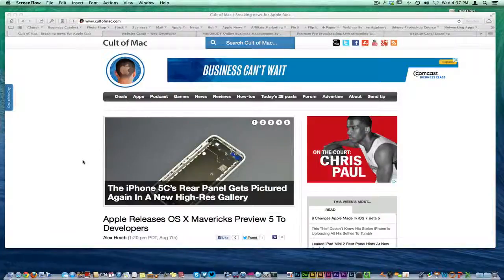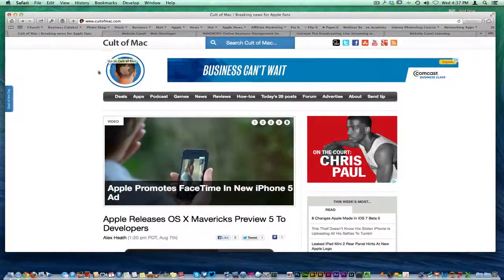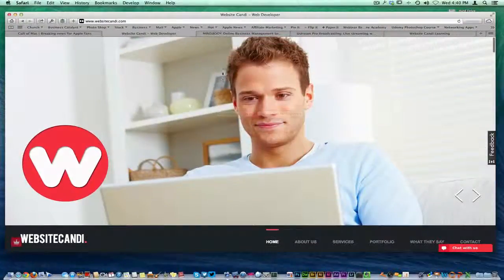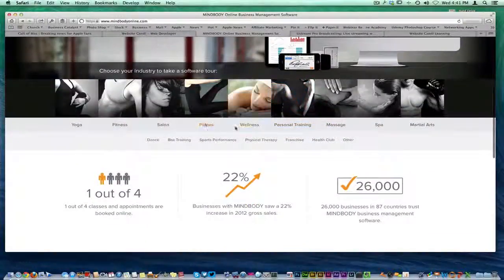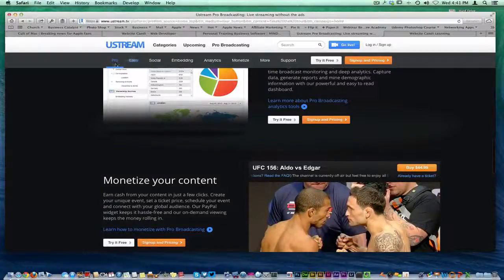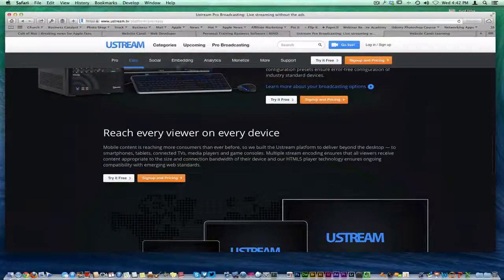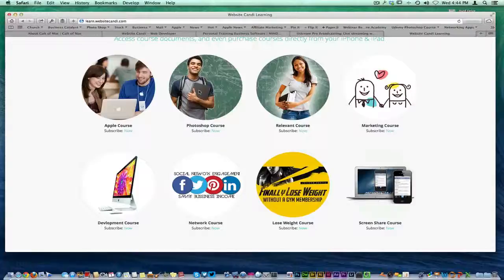How to Update your Website (New Parallax Design)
What is the Parallax design?

By definition, parallax means the apparent displacement or the difference in apparent direction of an object as seen from two different points not on a straight line with the object. In web design use, parallax refers to the scrolling technique used to create the illusion of depth on websites. This technique is not new however, this technique has been around for quite some time in the web design community before its recent rise to a trending style. The use of this technique to create the illusion of depth can also be traced back to older forms of media, like old school video games for instance. Below you'll find some nicely designed websites that masterfully utilize this hot new trend.

There hasn't been a design style that has captured the web's creative community like that of parallax website design in ages, which, in non industry terms, is about a few months. You might be wondering what parallax website design is, I don't believe I have ever heard of this. Well actually you have heard it, and seen its use for some time now. Before going into showcasing some really well designed websites utilizing parallax design, let's take some time to examine and explain what it is.

What do you get with this course:

Free Template
Tips on where to get templates
Unlimited access to the instructor
Dreamweaver Skills
Photoshop Skills
There's a new design trend we see becoming more and more prevalent, especially coming into the year 2013, and that's parallax design. So basically what parallax design is, is that it's a vertical scrolling page that interacts with your audience in a very interesting way. Basically you can scroll down on the page, which tells a story kind of in an animation kind of way. It interacts with your audience in a way that very usable, very friendly, and without the use of flash, which is going to increase the likelihood of it showing up consistently across a number of different browsers as well as on a mobile device.